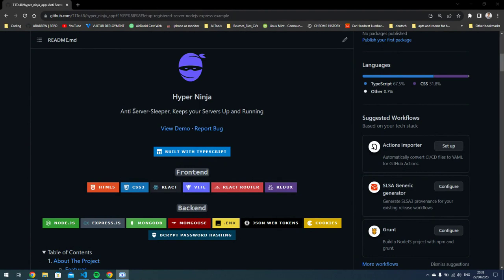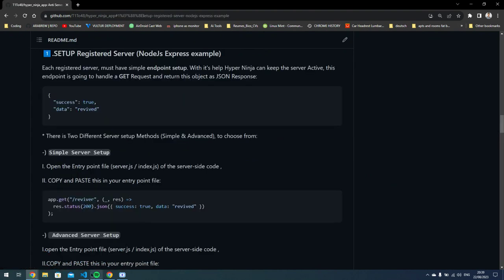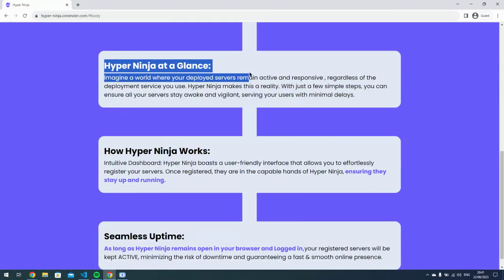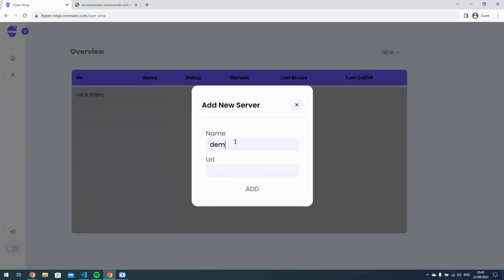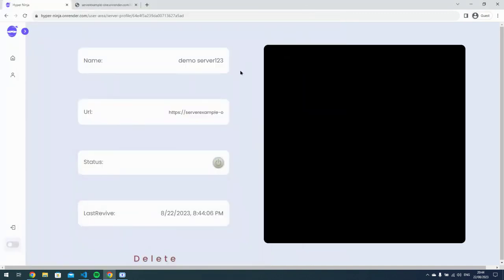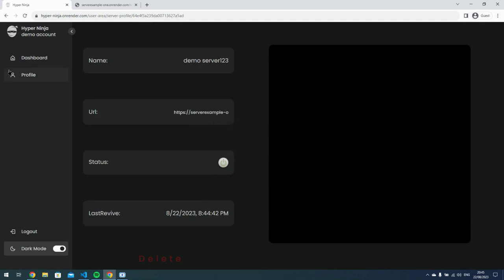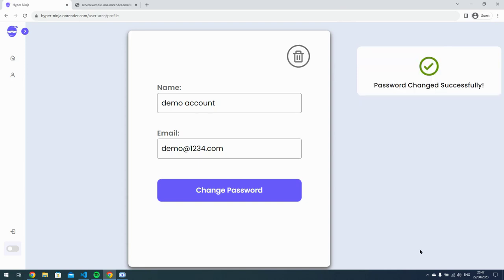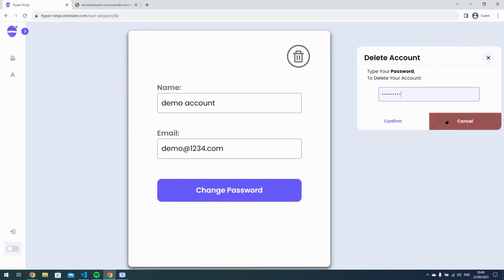Hyper Ninja App Demo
Hyper Ninja is professionally engineered Full-stack (typescript)-MERN app , that ensures your servers deployed on Render or any other deployment service stay awake and running effortlessly.